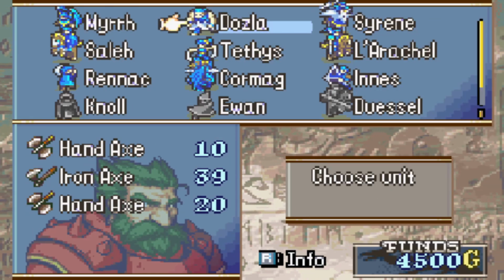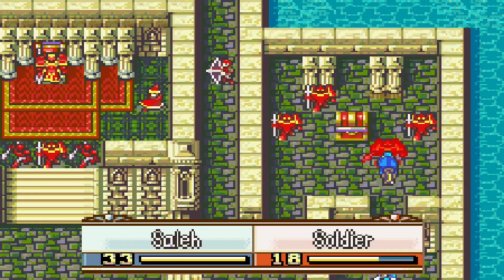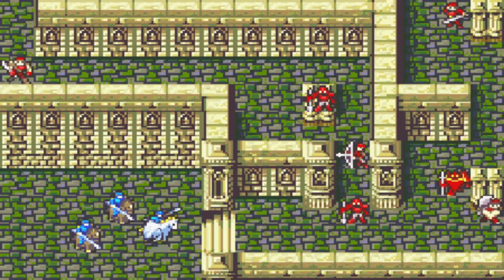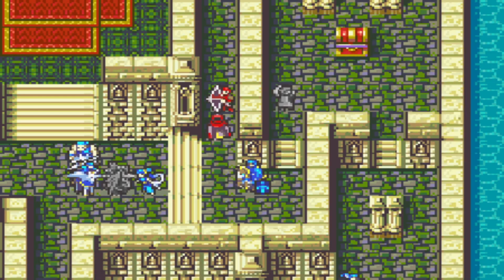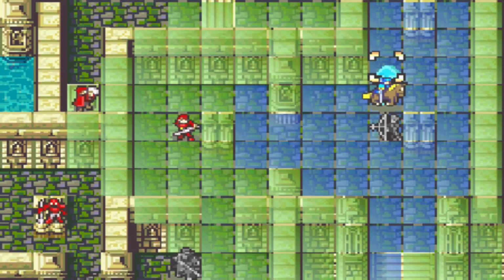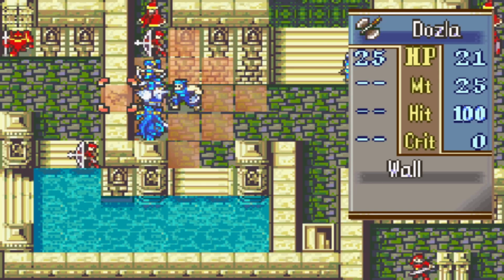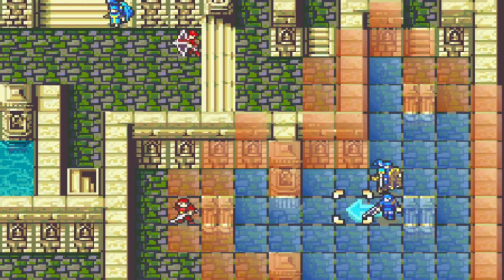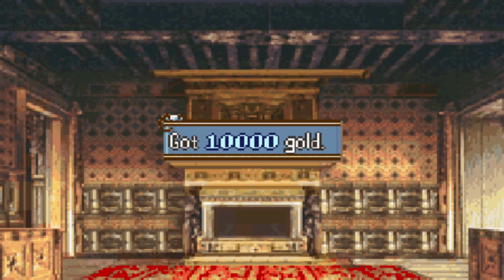FE8 Ephraim RR LTC: It's A Trap! (Chapter 8) [Commentary]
The enemies here are more competent than the Capitol Hill Security.

Cleared in 4 Turns

Preps end at 0:58

Creds to Horace for suggesting the Dozla Energy Drop Strat to 2HKO Wall

-Dozla needs to land a 2% crit either on mercenary (44 Displayed Hit) or on a Mage on either T1 or T2 to ensure he reaches necessary benchmark (if Mage on T2 does not roll down on defense)
-Amelia may have to land 5% crit on fighter to maximize exp gain if stat roll is high on def or hp.
-Cormag needs to be hit by a 50-ish longbow on T2 to ensure the shaman targets him over Tethys
-Boss kill: Saleh has to land 8% critical at 100 Hit on either first or second hit on tirado. Tirado has 3% to proc great shield.